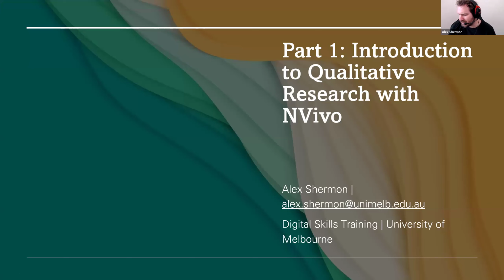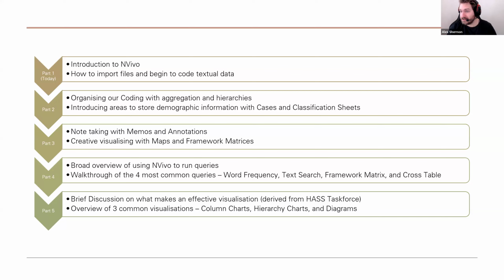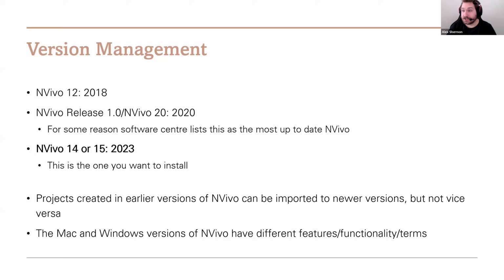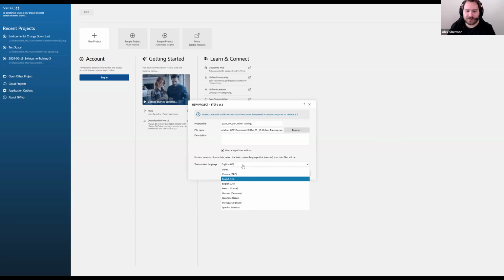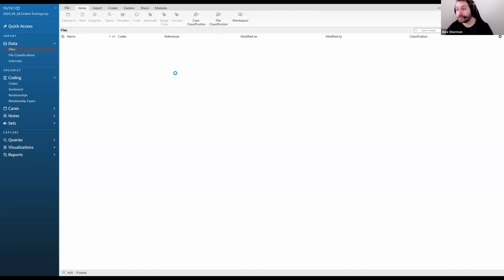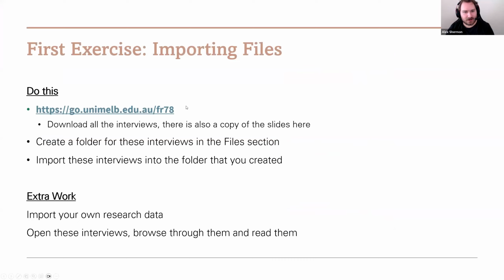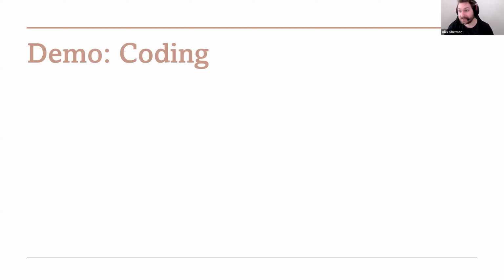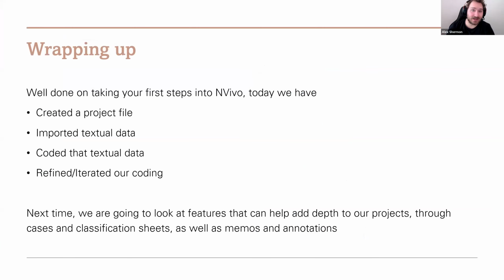Introduction to NVivo: Part 1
In this introductory 1 hour workshop, you will be introduced to the fundamentals of NVivo - qualitative analysis software licensed by the University. NVivo can help you to organise and analyse qualitative and mixed-methods data such as interviews, surveys, and media.

In this first 1hr training session, you will learn how to create a project file into NVivo, how to import some sample data into folders, and how to code that data. You will also learn the strengths and limitations of NVivo for your research projects, so you can make an informed decision about whether it is appropriate for you. This is the first of a five-part series of digital skills training in NVivo.

Prior to the workshop

Please make sure you have a copy of NVivo 1.0 installed on your device. There is a difference between the Mac and Windows versions of NVivo, and depending on trainer availability there may not be as much support during the session for Mac users as there are for Windows users.